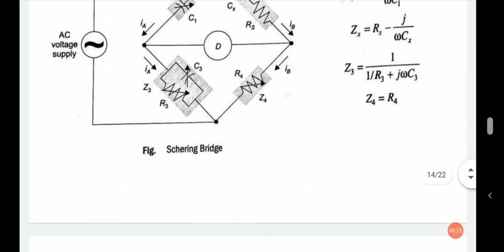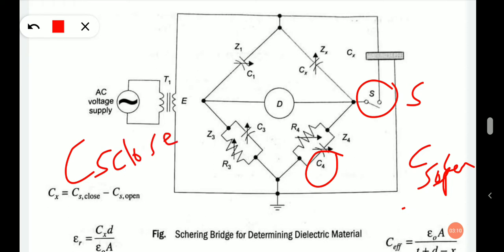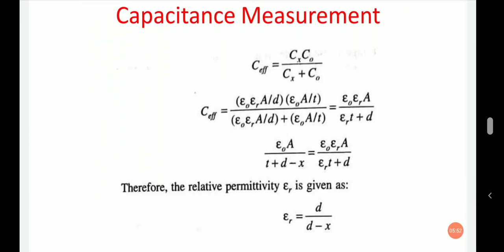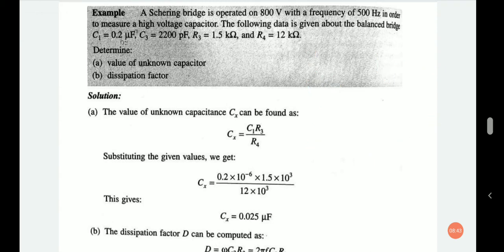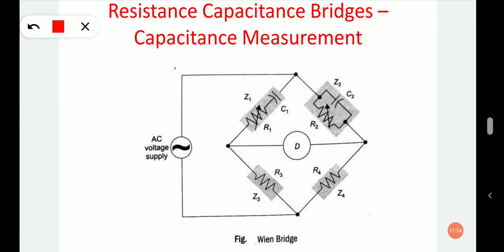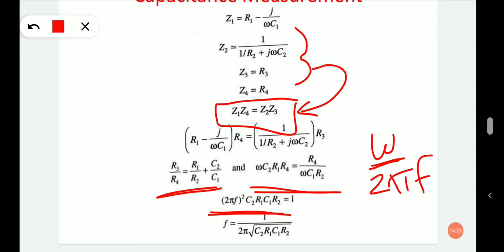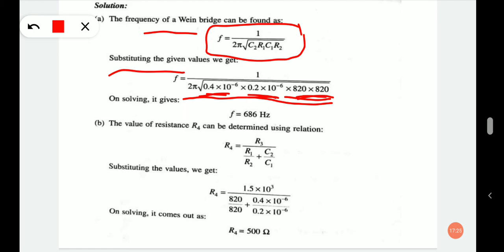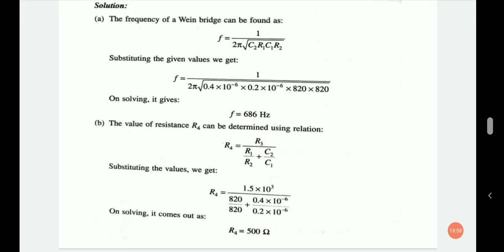RC Bridges (Part-III)